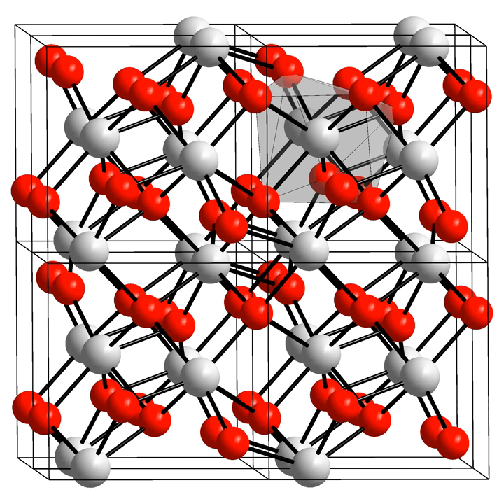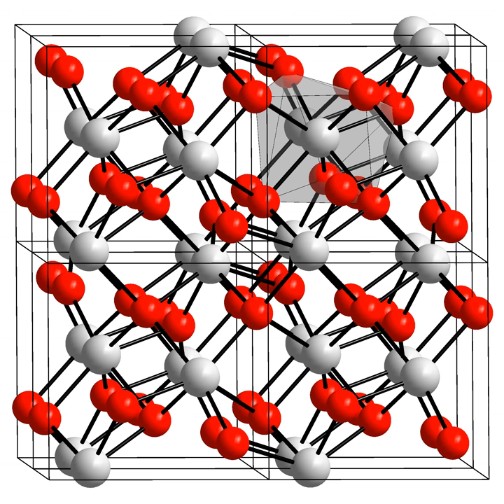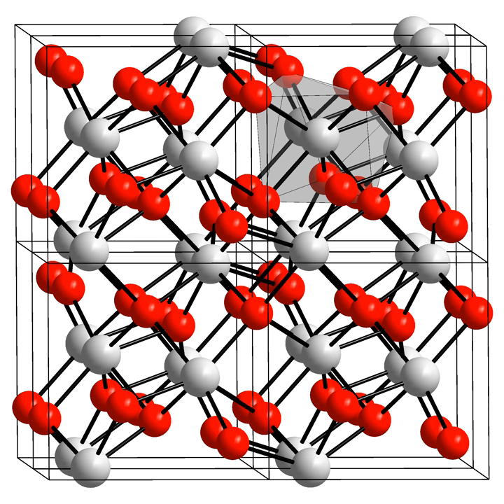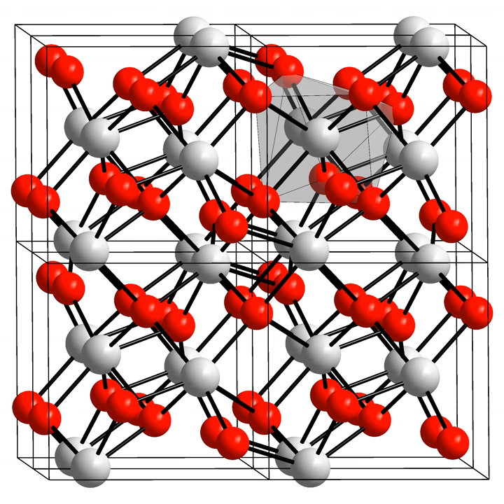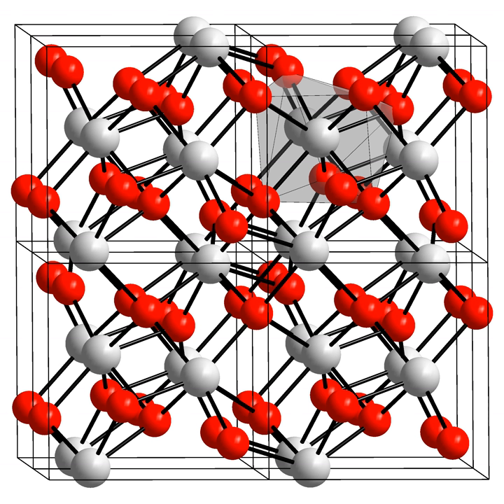Hafnium dioxide | Wikipedia audio article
This is an audio version of the Wikipedia Article:
Hafnium dioxide

SUMMARY
Hafnium(IV) oxide is the inorganic compound with the formula HfO2.  Also known as hafnia, this colourless solid is one of the most common and stable compounds of hafnium.  It is an electrical insulator with a band gap of 5.3~5.7 eV. Hafnium dioxide is an intermediate in some processes that give hafnium metal.
Hafnium(IV) oxide is quite inert.  It reacts with strong acids such as concentrated sulfuric acid and with strong bases.  It dissolves slowly in hydrofluoric acid to give fluorohafnate anions.  At elevated temperatures, it reacts with chlorine in the presence of graphite or carbon tetrachloride to give hafnium tetrachloride.